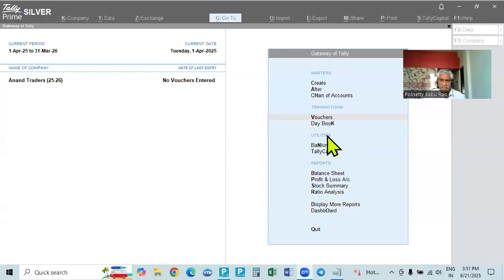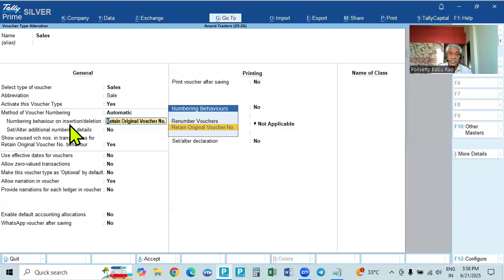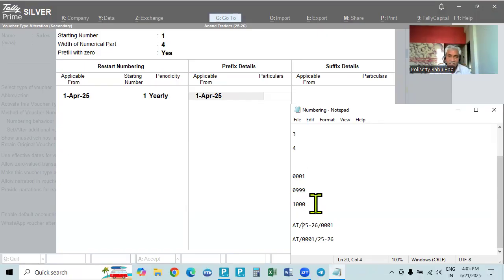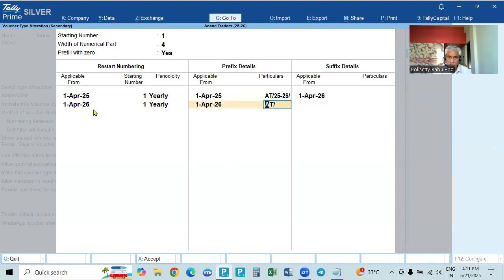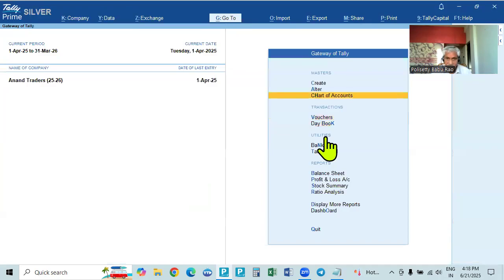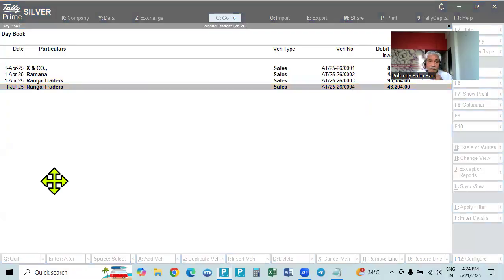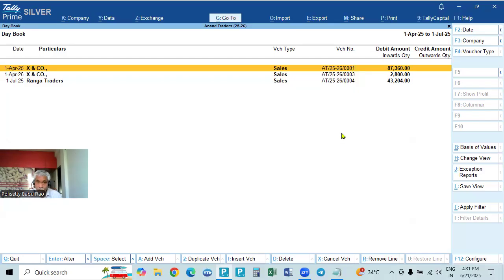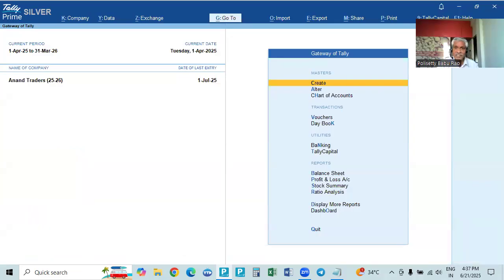264. Special Numbering Format in Sales Invoices in Tally Prime 6.0 | ENGLISH | Expert Tally Prime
How to Set Up Special Numbering Format in Sales Invoices in Tally Prime 6.0 | ENGLISH | Expert Tally Prime

Hi Students and Working Accountants,  in this video I discussed   About  how to Set Up Special Numbering Format Series in Sales Invoices In Tally Prime 6.0  in  TELUGU  Watch carefully and get expert knowledge of Accounting || Watch videos till end and this is totally FREE |||